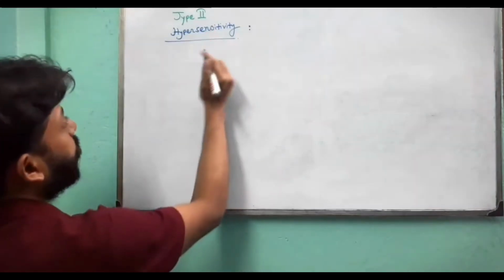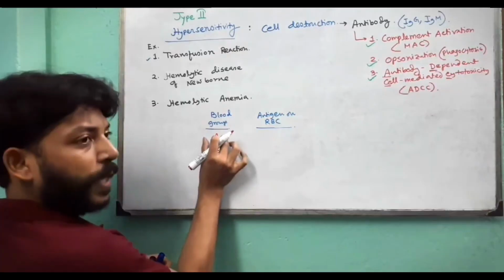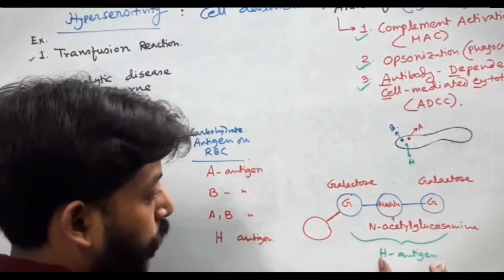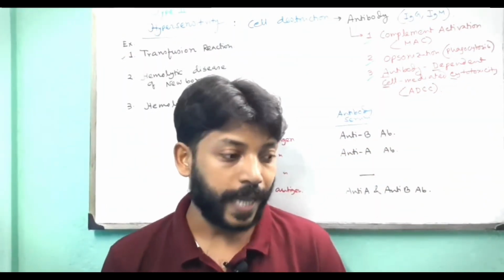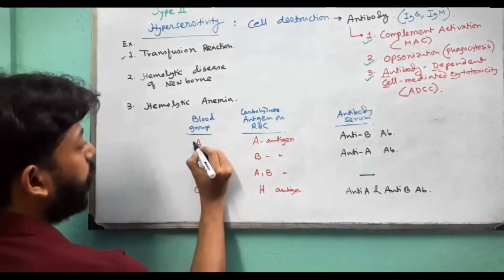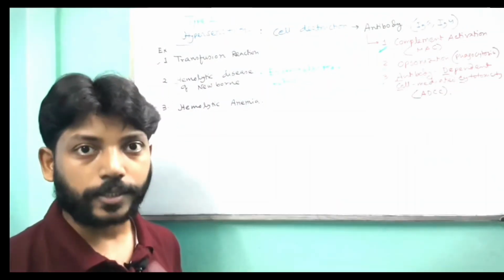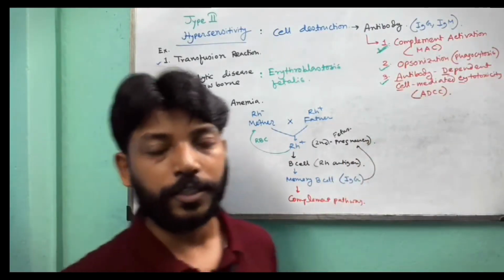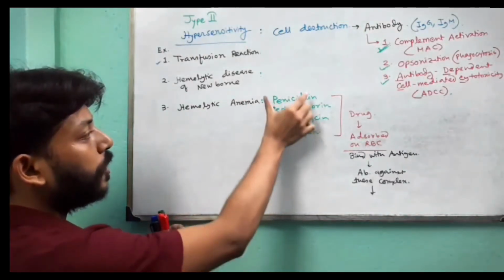Type II Hypersensitivity